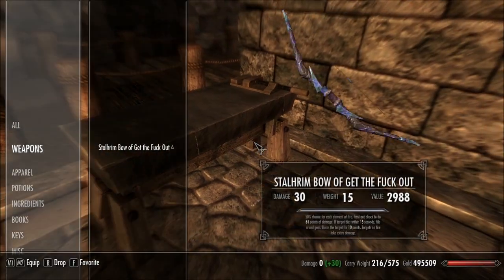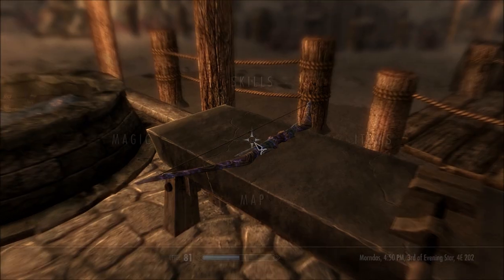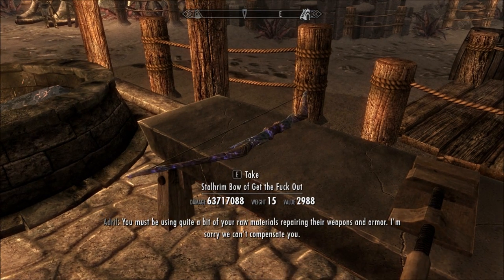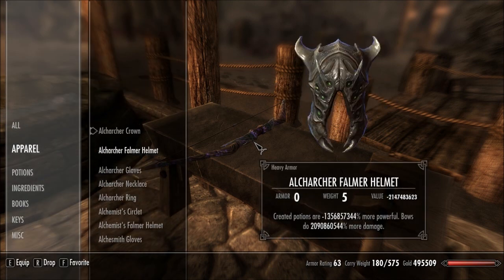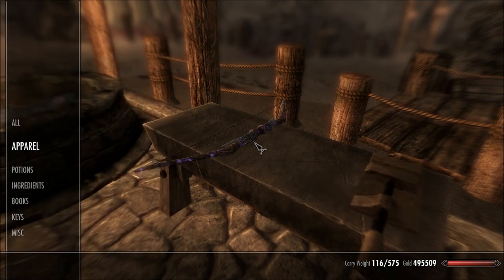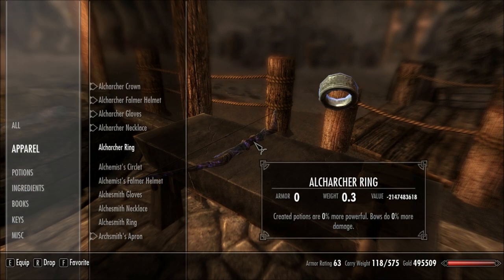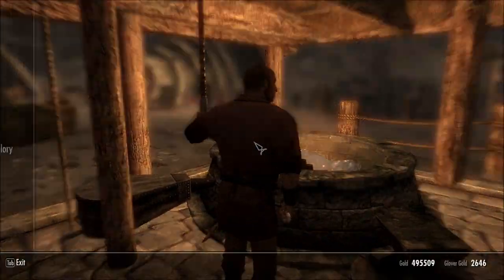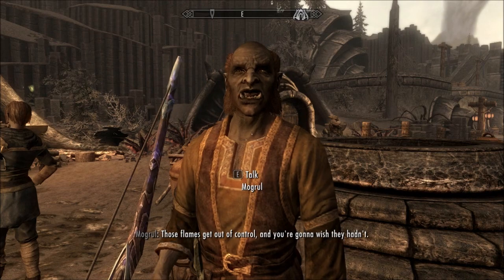Infinity damage weapon in Skyrim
I must stress that what I'm doing here is not just the restoration loop. I used the loop to make the gear in the video but technical limitations prevent you from hitting infinity with it alone.

This is where I found out about it. It was in German, though, and didn't really tell you how/why it worked.